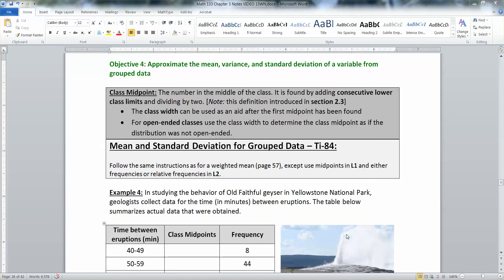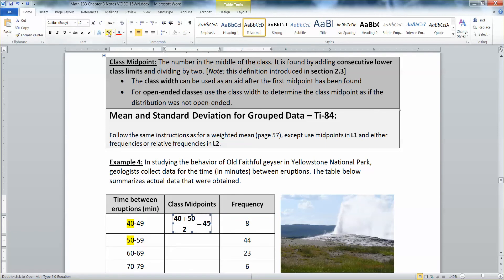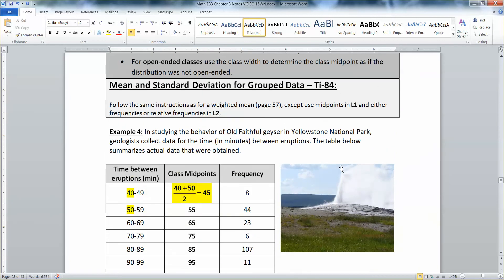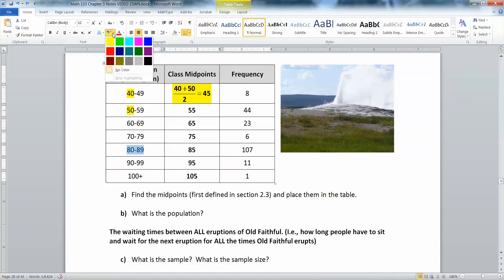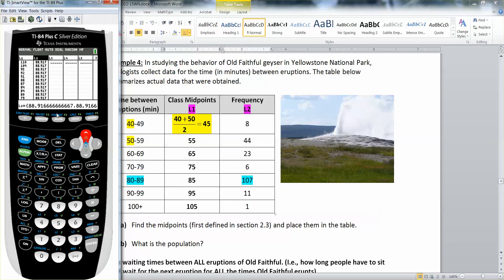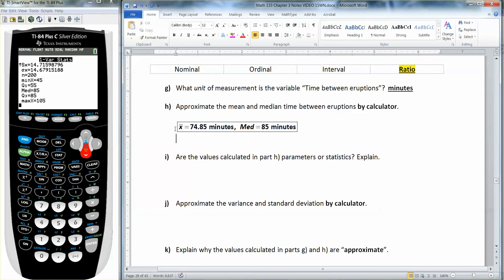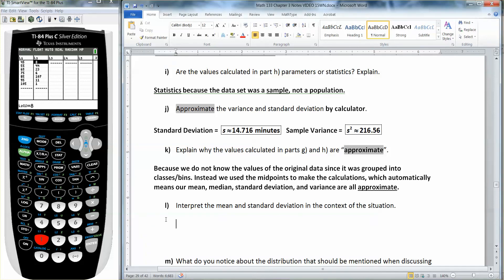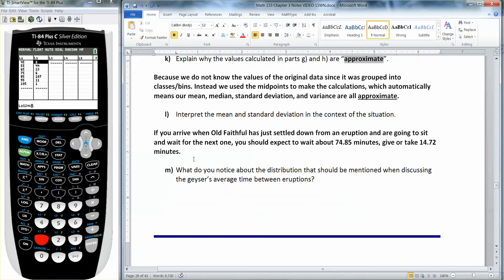3.3 - Part 4 of 4 - Math 133 Lectures FA18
Covers:
Class Midpoints
Class Width
Mean for Grouped Data
Median for Grouped Data
Standard Deviation for Grouped Data
Variance for Grouped Data
Modal Class for Grouped Data
Interpreting the Mean and Standard Deviation
Using the Ti-84